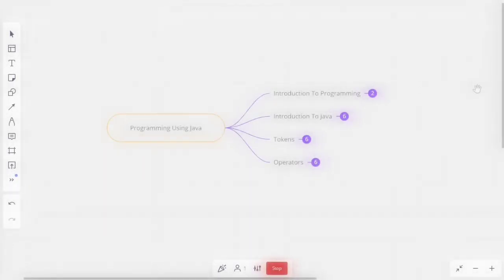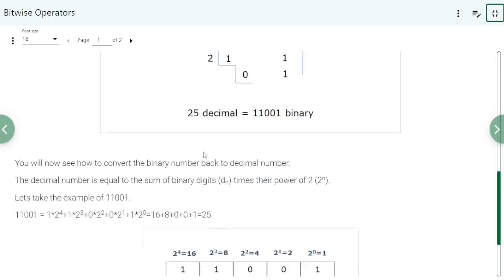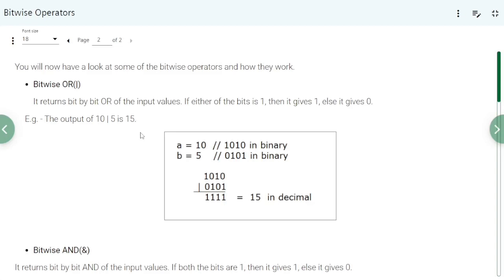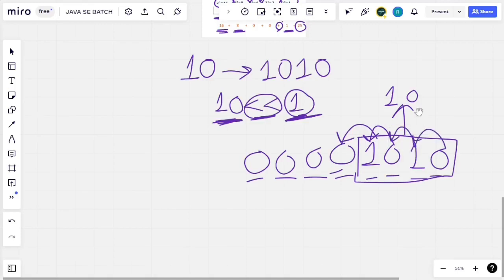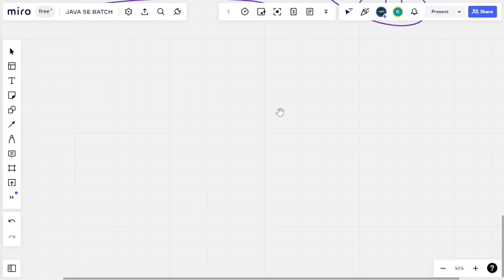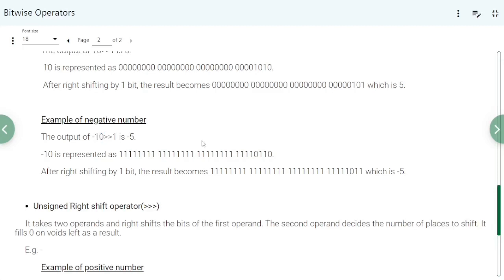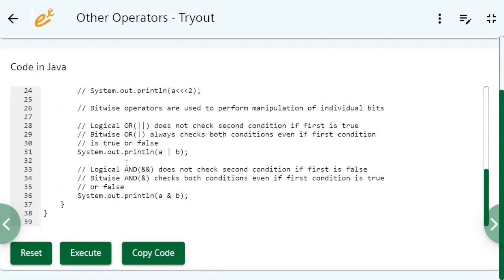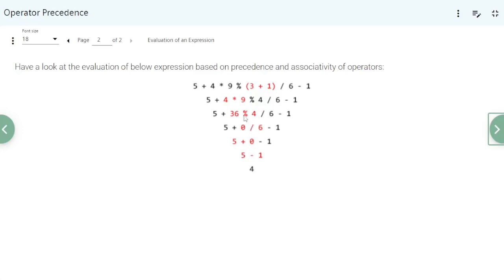Bitwise Operators In Java | All about Bitwise Operators in java | 2023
Are you new to Java and confused about bitwise operators? Look no further! In this latest 2023 video, we'll take you through everything you need to know about bitwise operators in Java.

In this video, I had talked about what are Bitwise Operators In Java. I'll explain each operator with clear examples and walk you through how to use them in your Java programs. You'll learn how to perform bitwise operations on integers, understand how to use them for efficient memory allocation, and even explore some advanced use cases like creating custom data types.
For doubt clarification and other queries,
if you like this video, do thumbs up👍